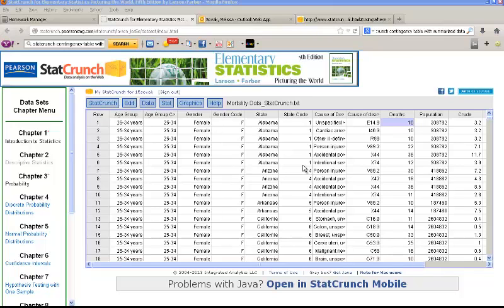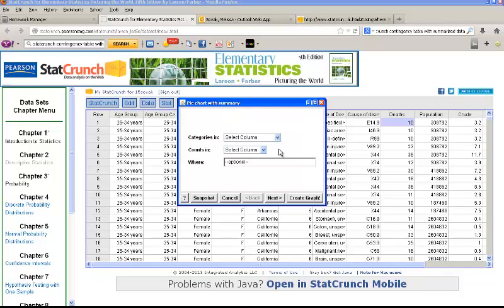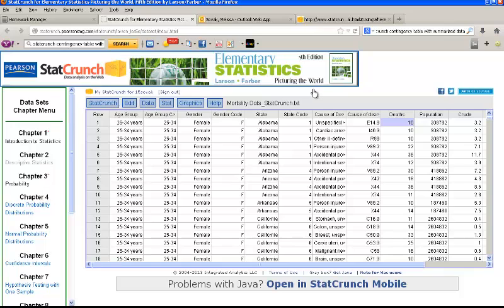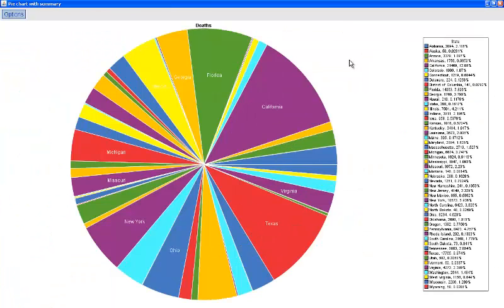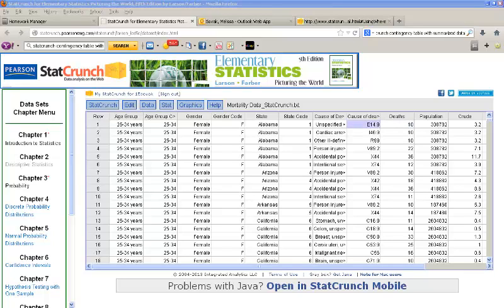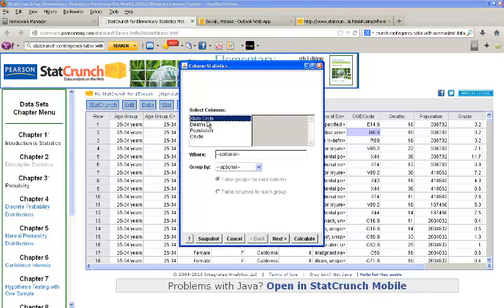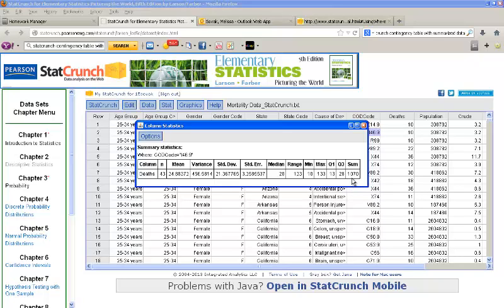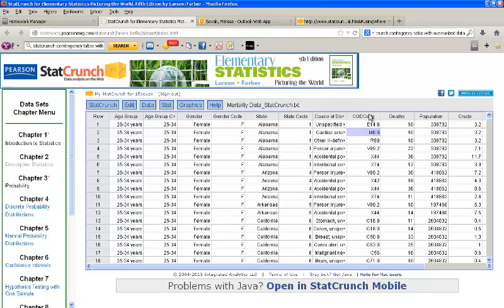Case Study Part 2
This video accompanies Case Study Part 2 Assignment.